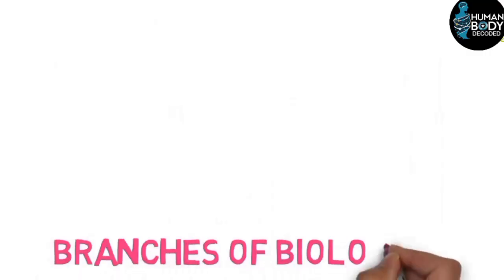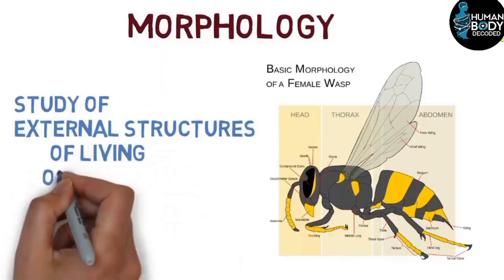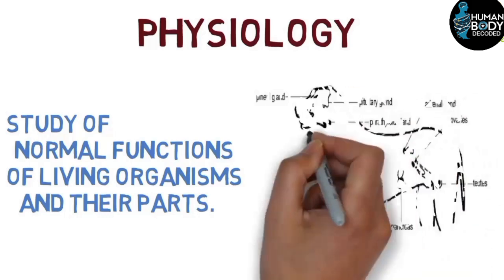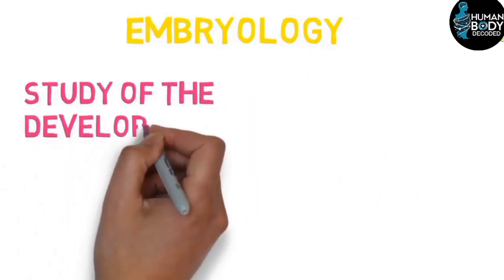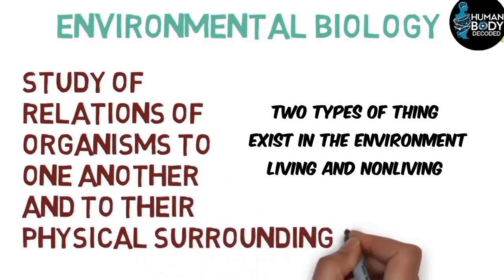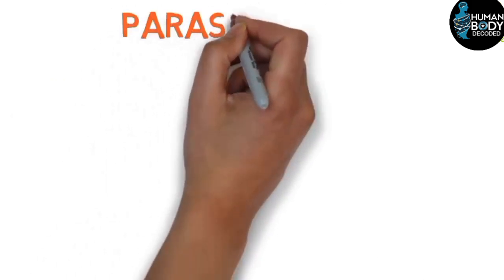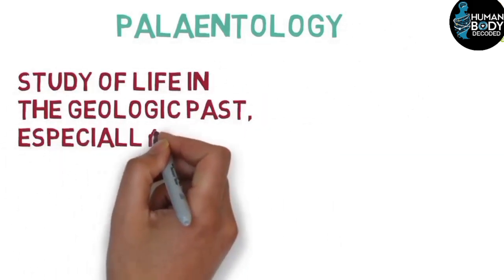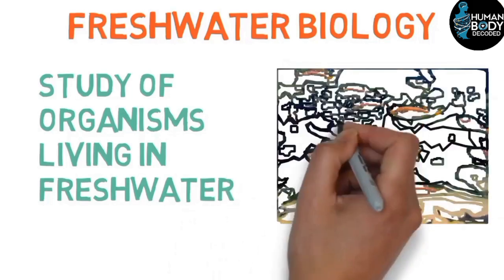15 Powerful Branches of Biology You Should Know | Complete Biology Guide for Students